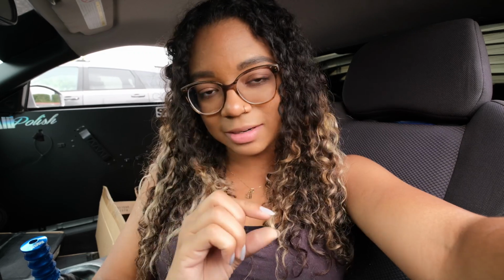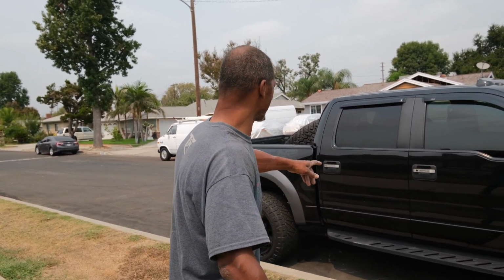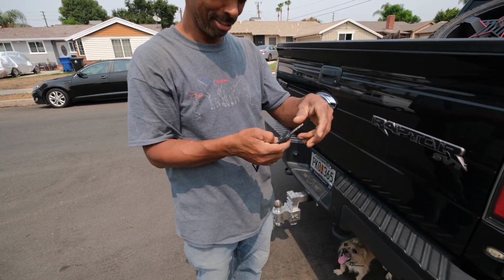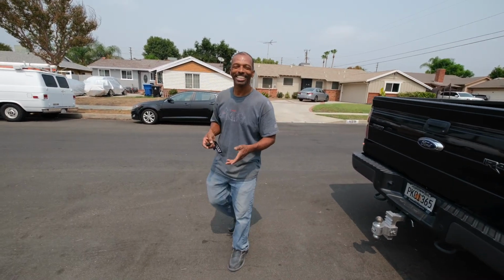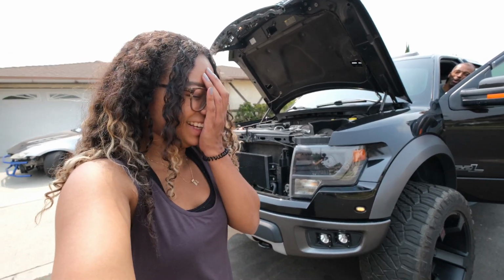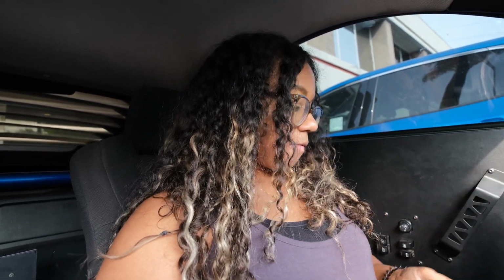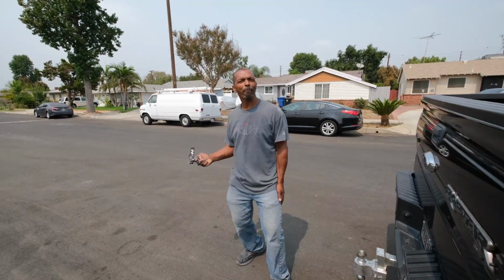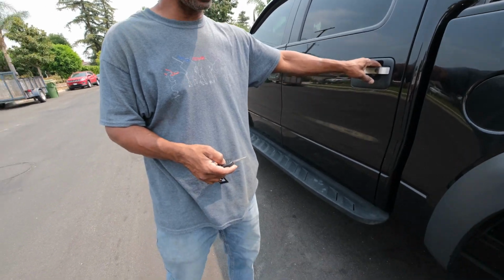AM I MOVING TO CANADA?!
This vlog was such a weird one... but welcome to my actual day to day life... I actually recorded the outtro of this video when I got the phone call asking me to move to canada, but I decided to push through it and keep filming ... kinda feels like a BTS of how hectic my life really is when its not all polished up for the internet . Hope you guys liked it !
Let me know what kind of content you guys want to see coming up next!

Helmet Hairr / Bri Lynch
11100 Sepulveda Blvd ste 8

@jdmcalifornia / Engine
@extremewraps / Livery Lay & Design
@duraglocollision / Paint & Body
@thestatusracing / Bucket seats
@turbojoetuned / Tuner
@stuntsunlimited / Competition support
@alpinestars / Driving  Suit , Gloves, Shoes
@holdfast_usa / Steering wheel
@actionclutch /Iron man  clutch
@splparts /Camber and toe arms
@Zociety / Merch & Representation
@Zakustech_ic / Louvers & Bash bars / Fabrication
@baidpolish / Powder coat